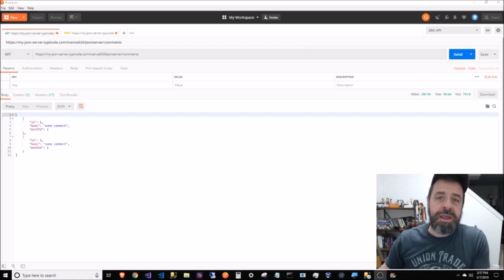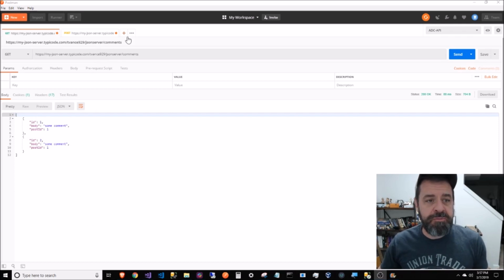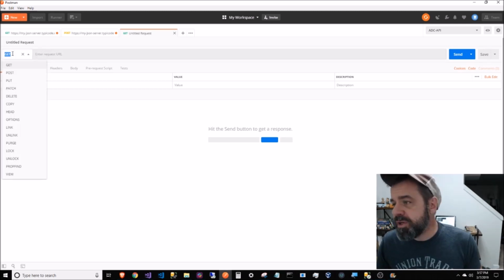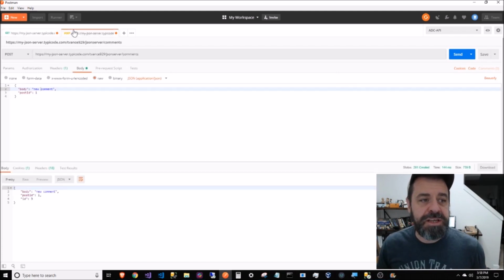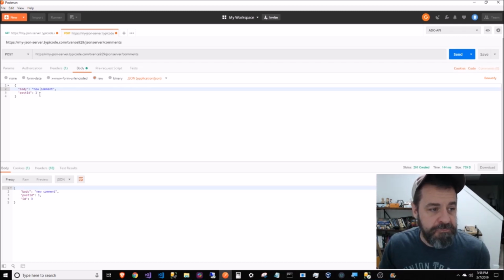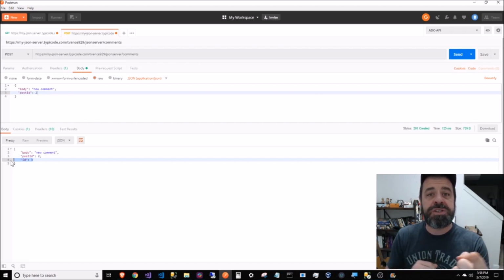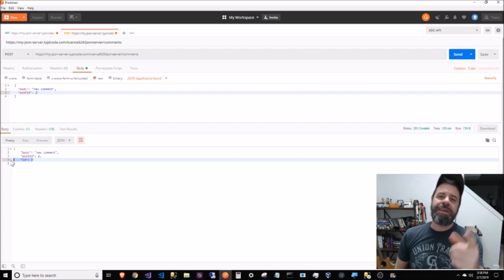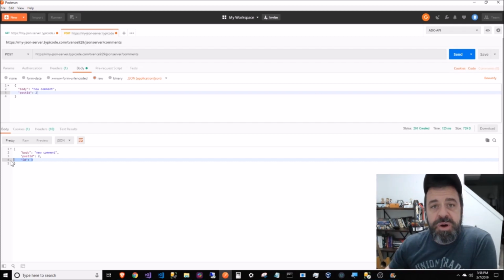📫 POSTMAN Simple Beginner Tutorial in under 2 minutes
This is an absolute beginner tutorial on the most simple what and how of POSTMAN.

Both can be hit by GET or POST